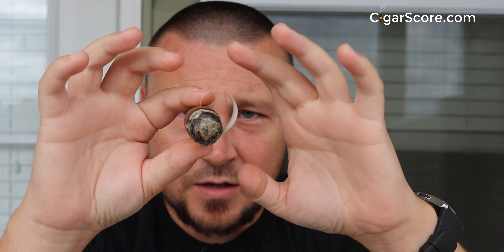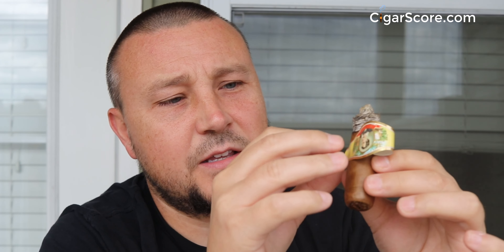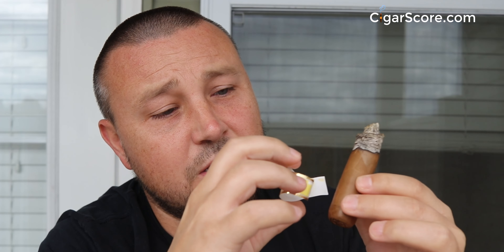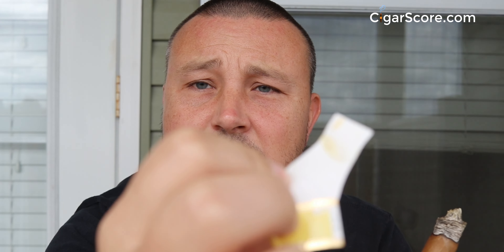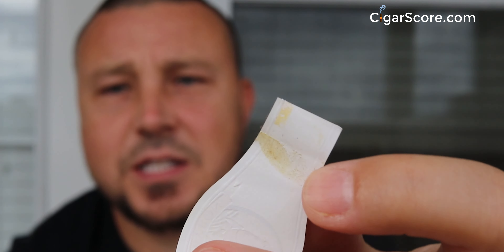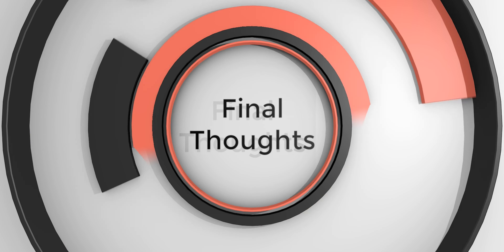Cigar Review: Byron 20th Century Habaneros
_Humidification:
Cigar Oasis

Main Camera
Travel Camera
Favorite lens